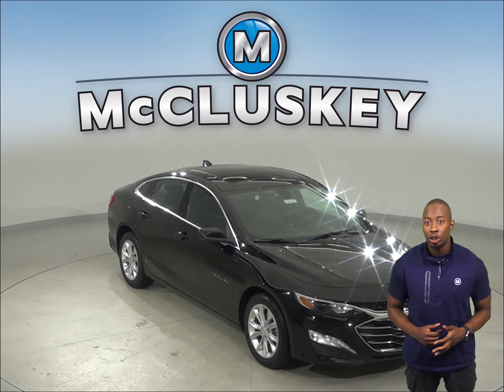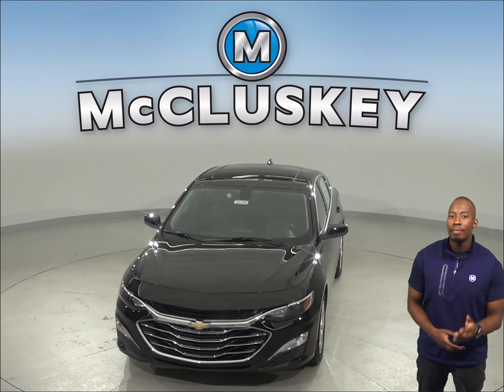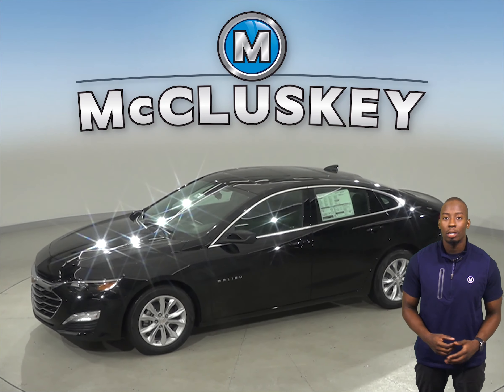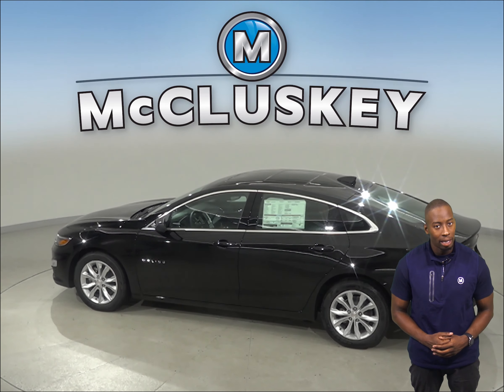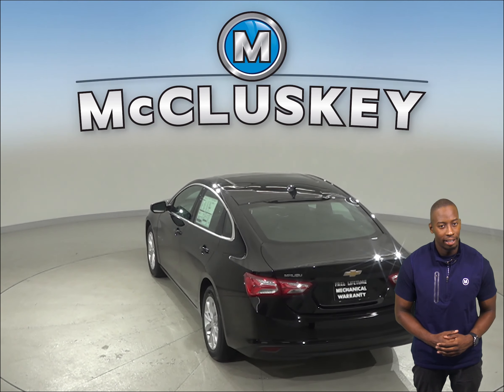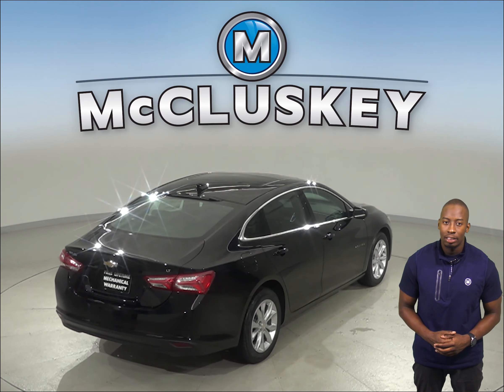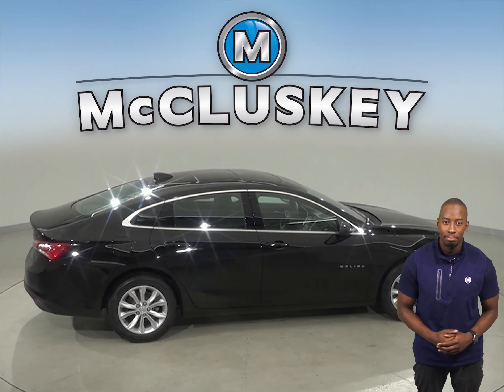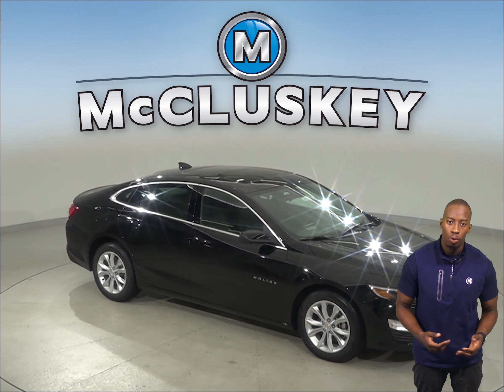200184 - New, 2020, Chevrolet Malibu, LT, Test Drive, Review, For Sale -